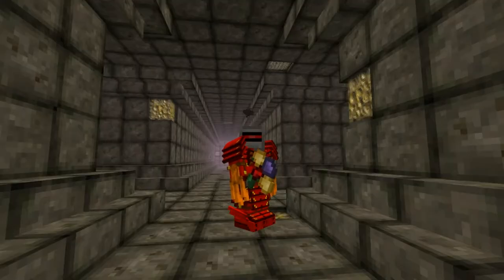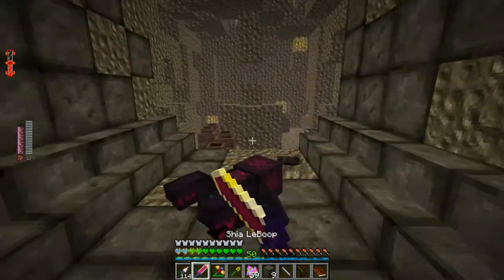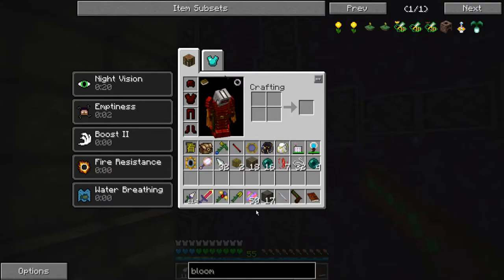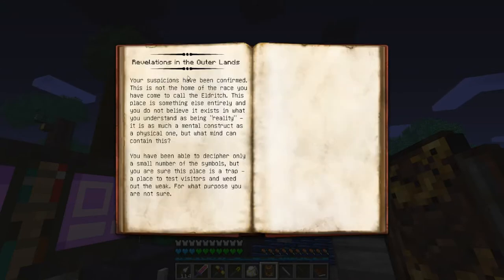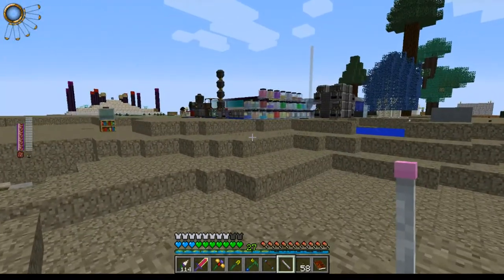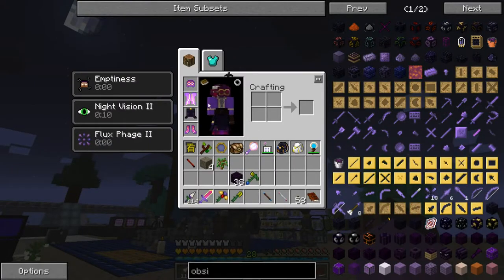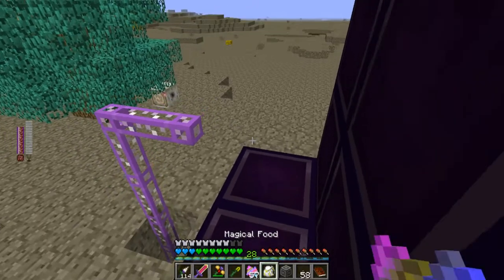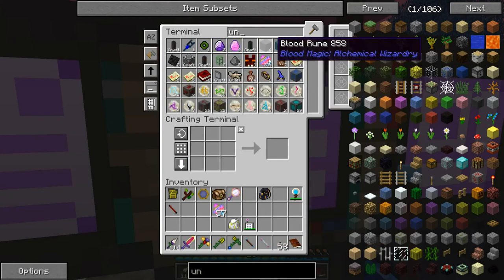Regrowth Episode 38: Isn't Eldritch a fancy word for oblong?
Hungry nodes suck.